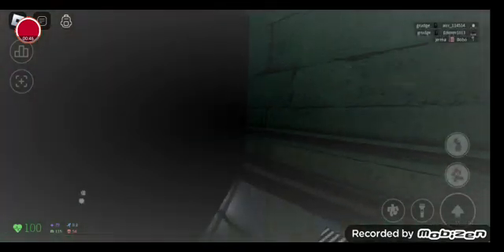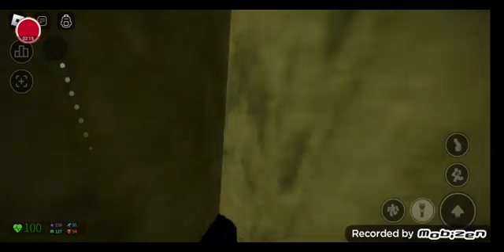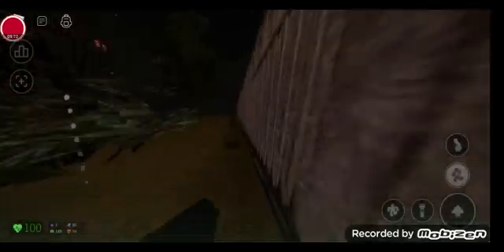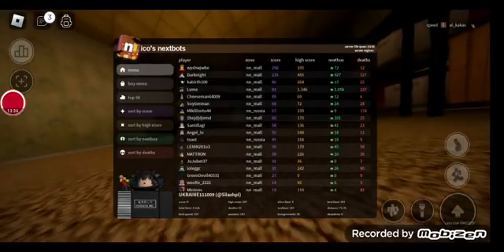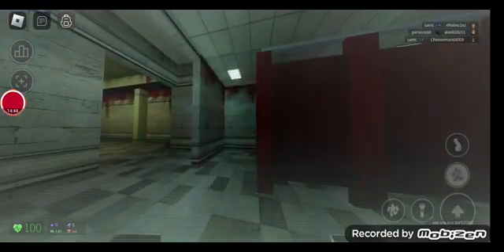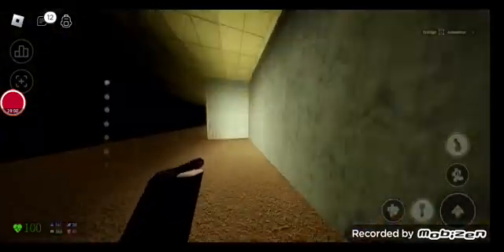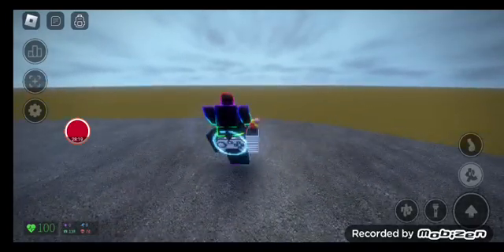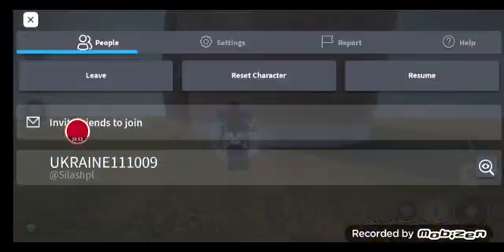how to go through walls nicos nextbots